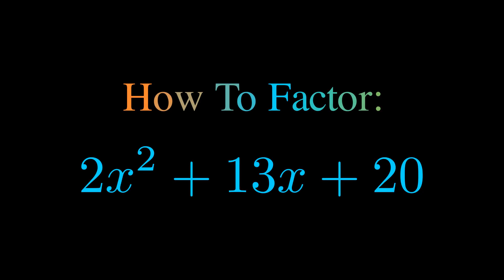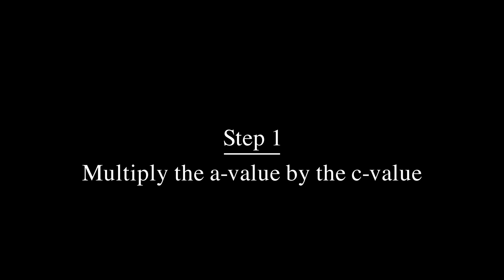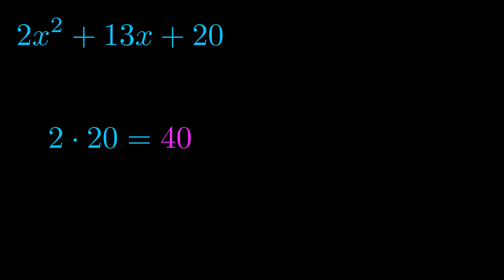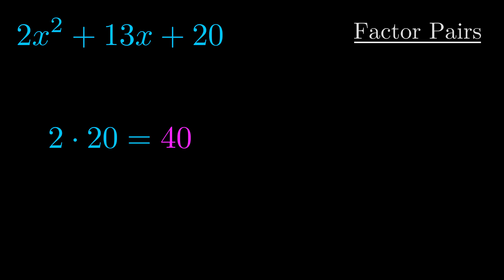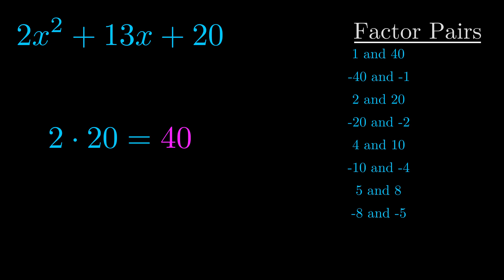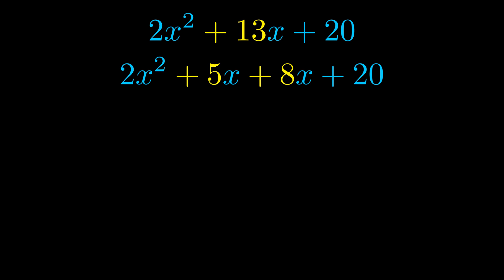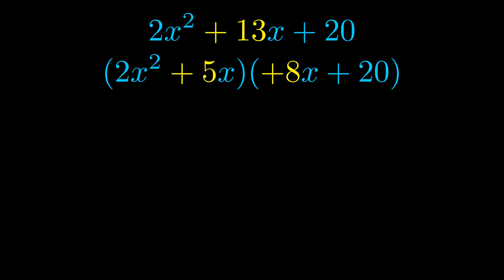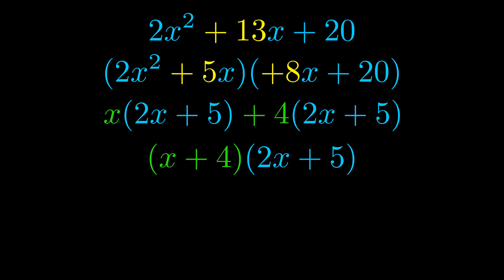Factor 2x^2 + 13x + 20